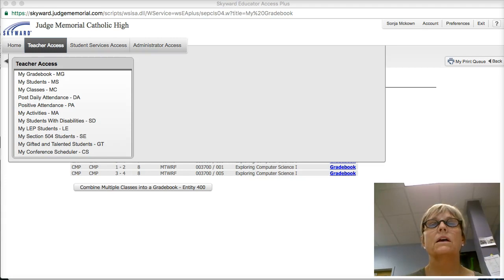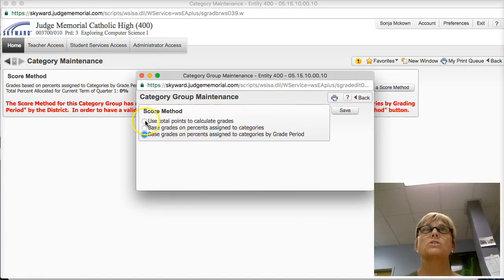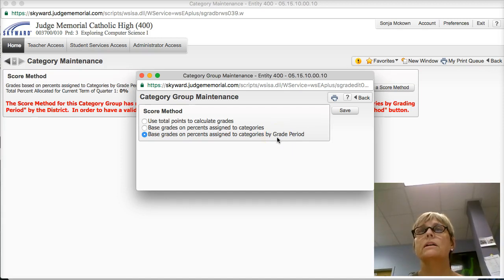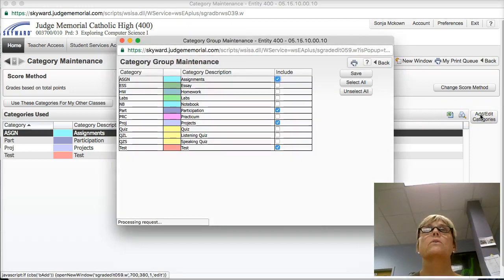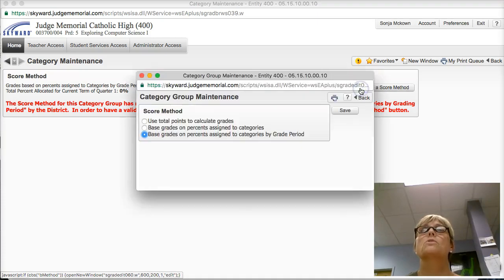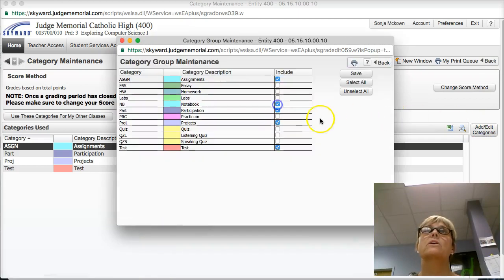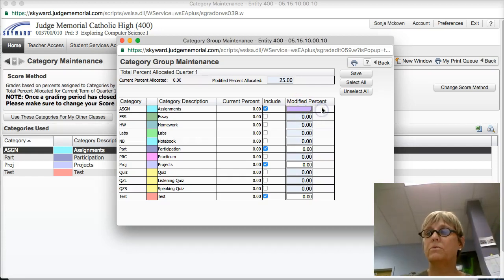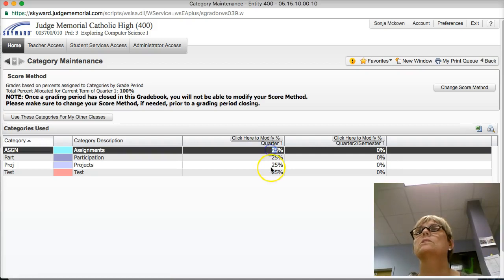Skyward ScoreMethod Set-Up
Walk thru set-up of Scoring Method and Weighting for your Skyward Educator Access Gradebook